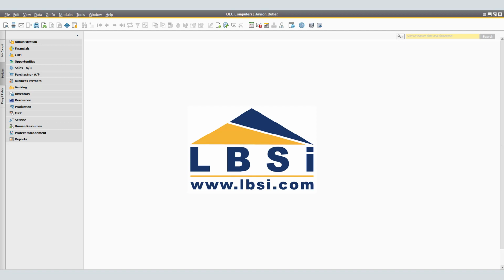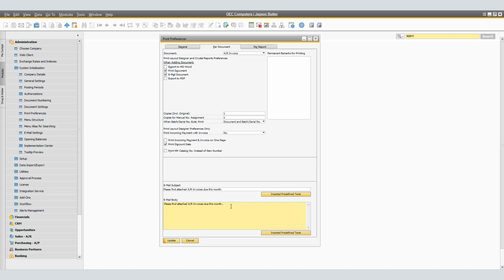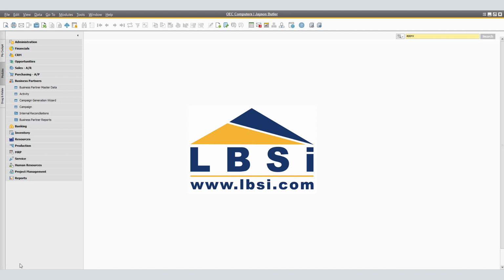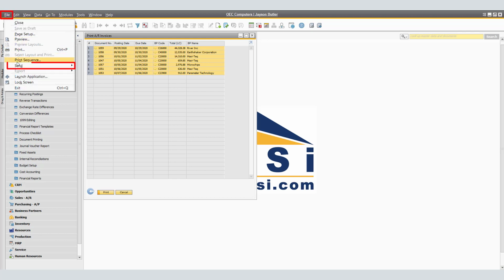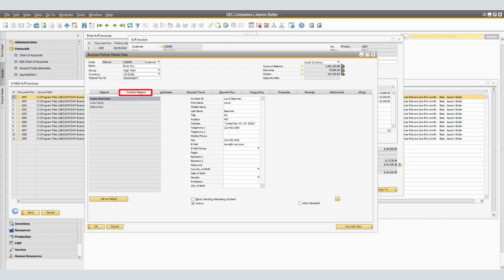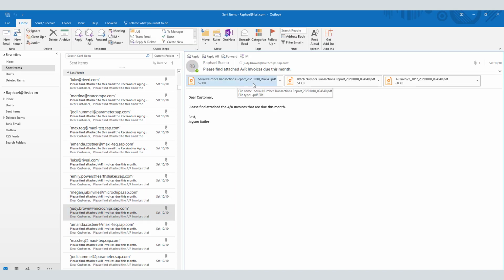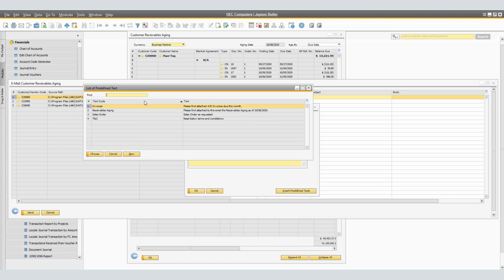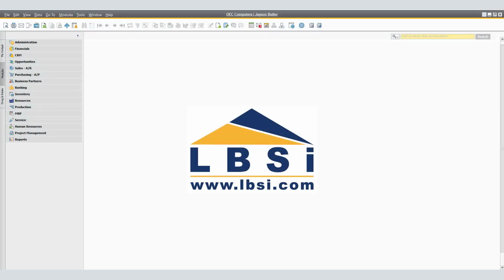SAP Business One How To: How to Use Email Groups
The November Learn with LBSi session entails how to use email groups in SAP Business One to simplify sending invoices to customers and clients.